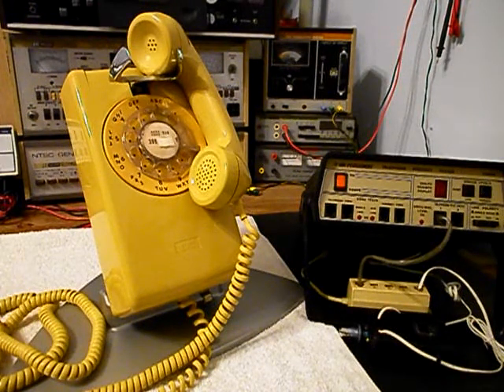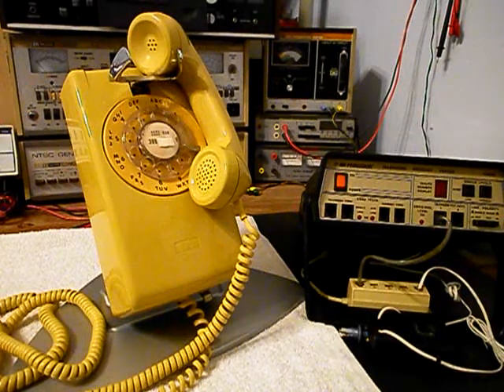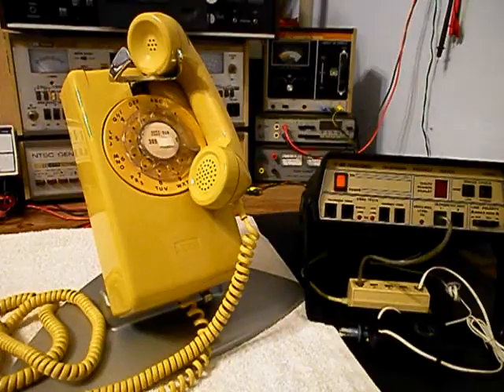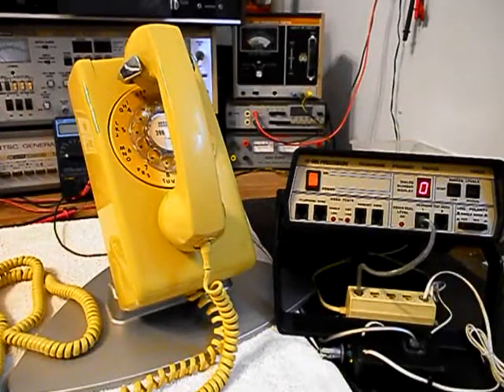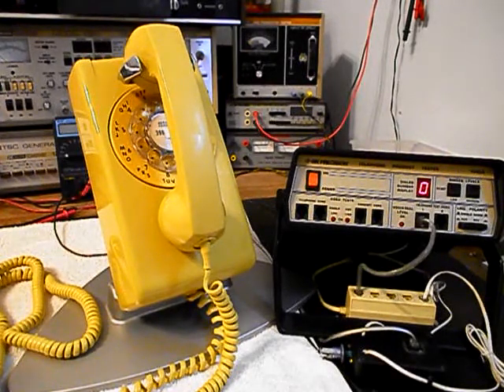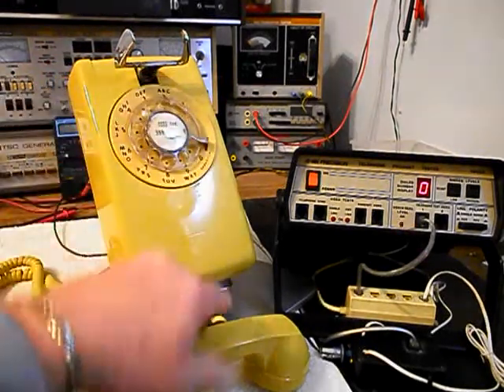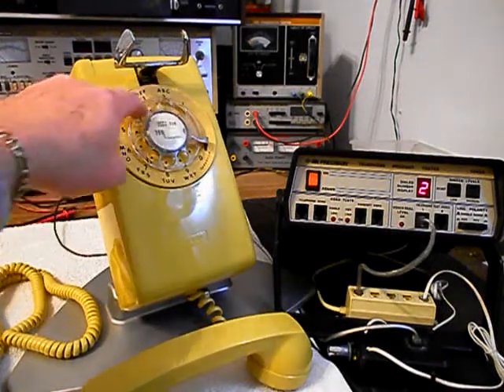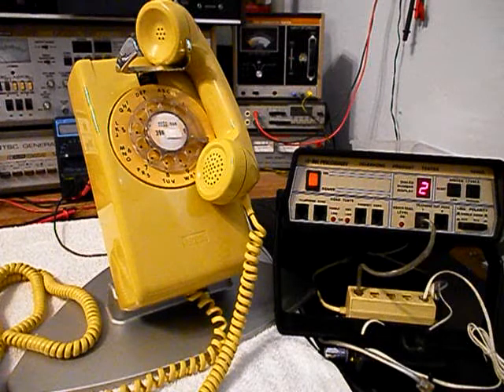ITT 554 Rotary Wall Telephone Repair Conversion